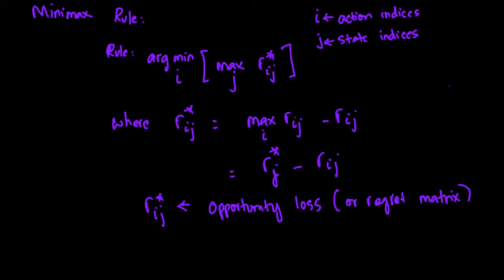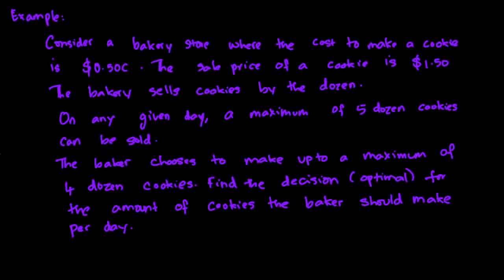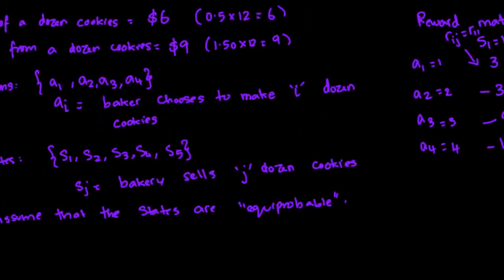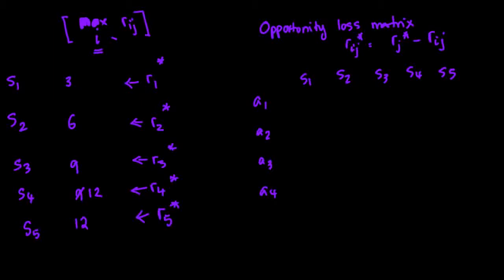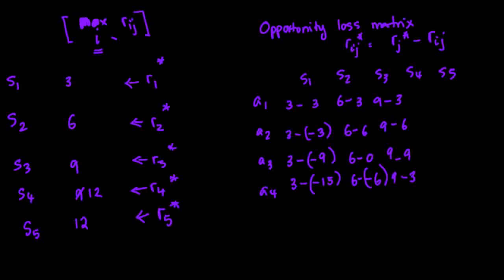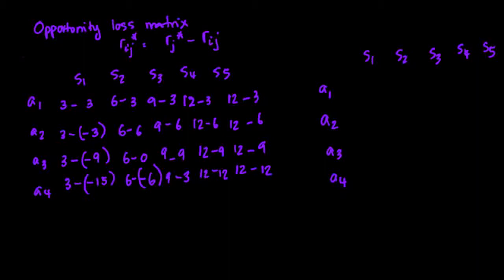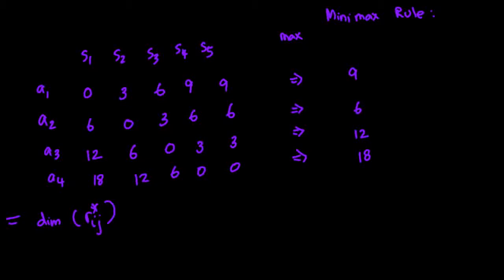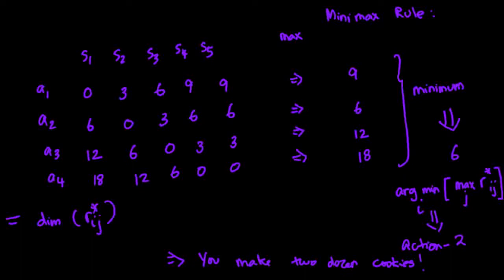FGCU-OR.0006: Minimax Decision Rule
Short lecture on Minimax decision rule. Viewers are advised to watch the videos on Maximin and Maximax rules to get a better idea about the example discussed in this video.